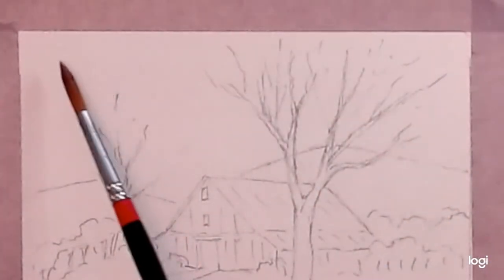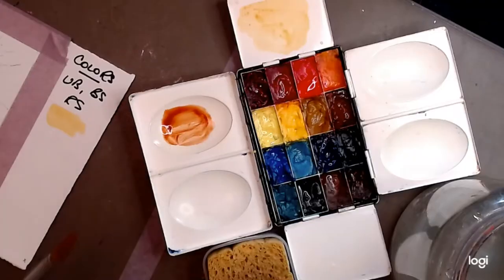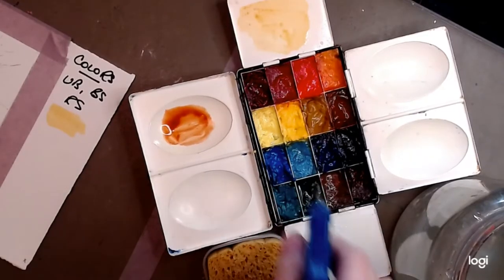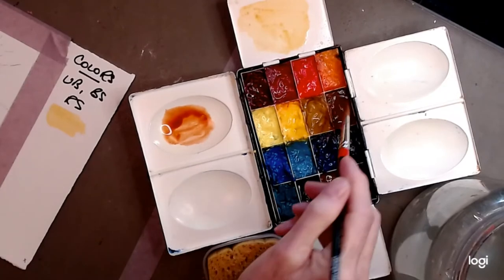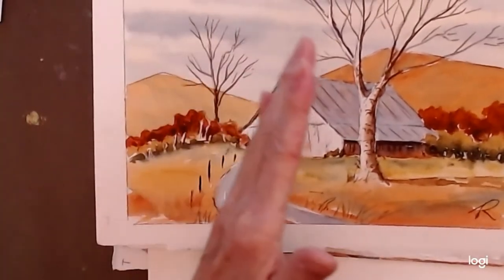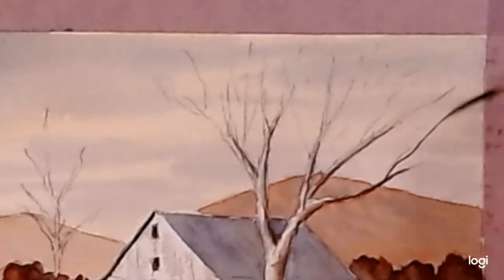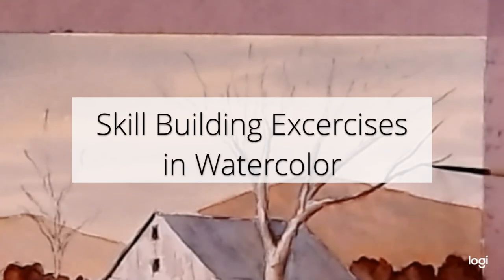Barn Landscape Watercolor Skills Class Trailer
This watercolor  class video will teach you how to master some of the basic techniques needed to paint in watercolor, in step by step form. How to mix all of the colors and paint all of the different elements in this subject are clearly demonstrated. The drawing is included with this video.
This is a True Beginner level watercolor class. The full video can be found at Tricia.yondo.com